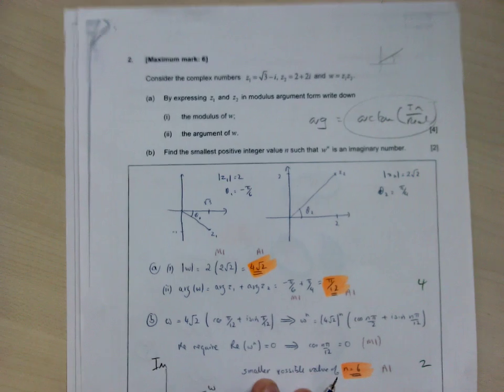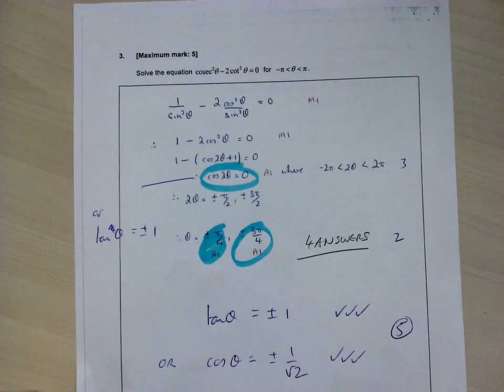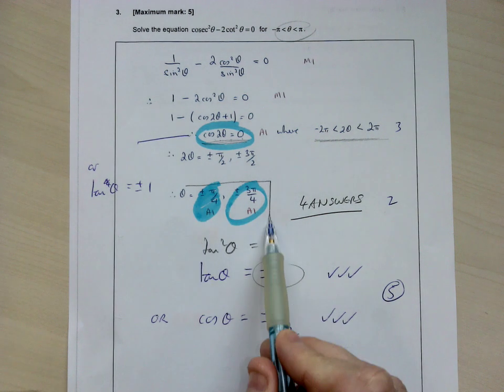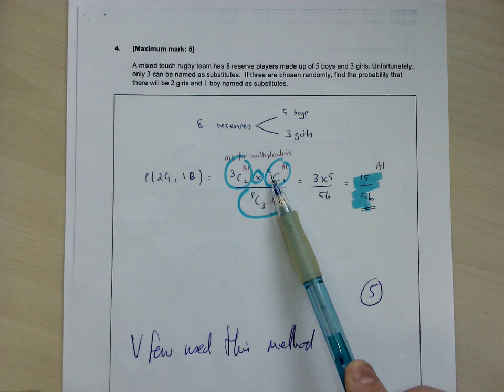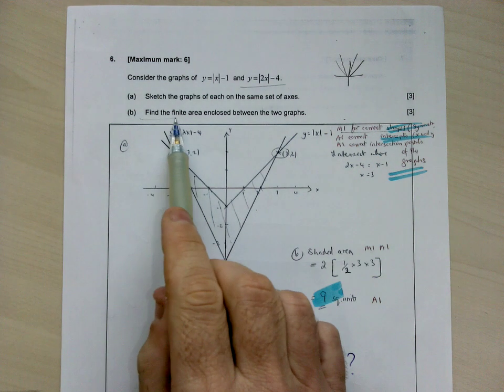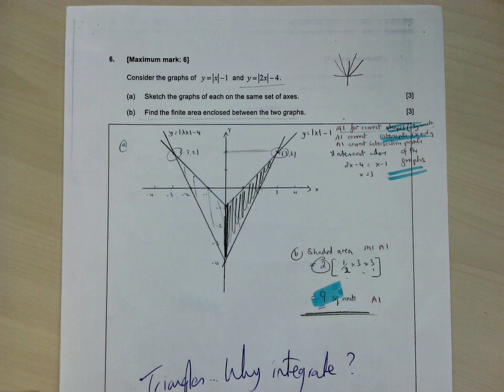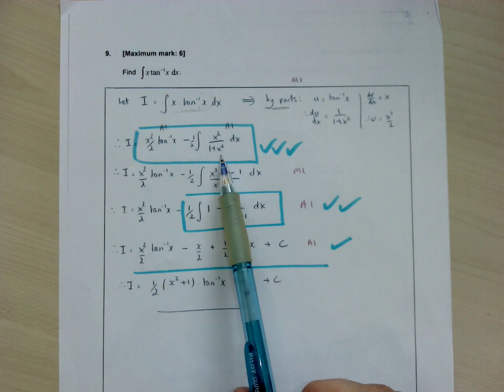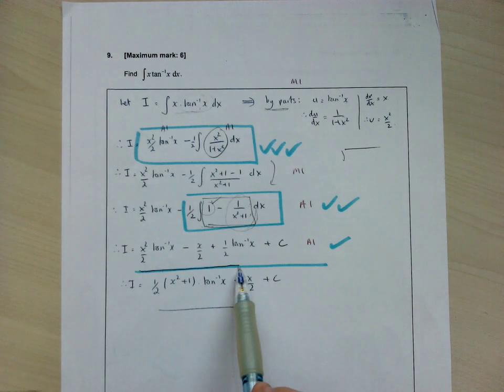HL Mock 2018 P1 Section A summary